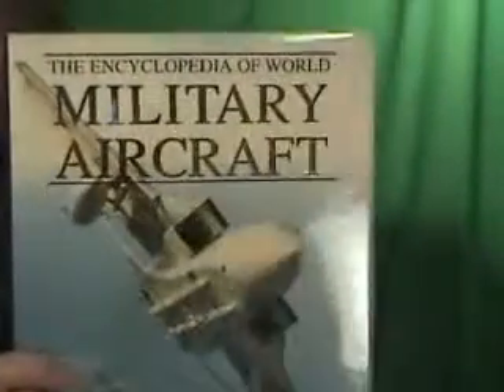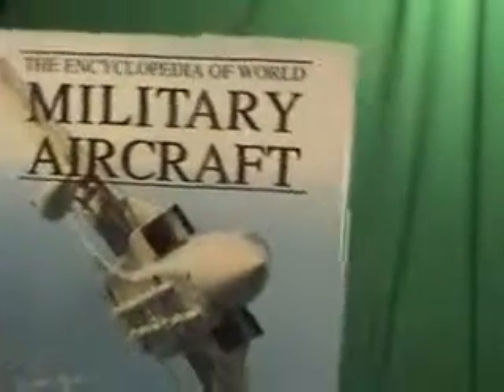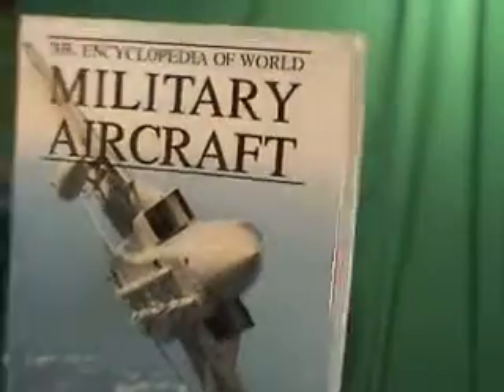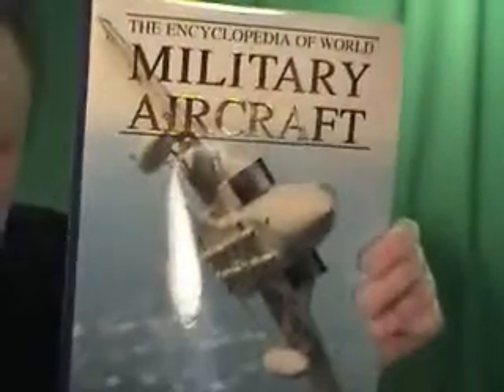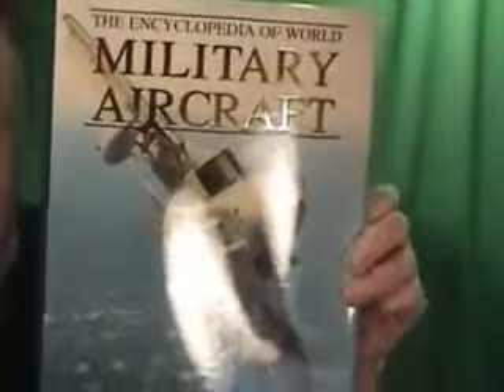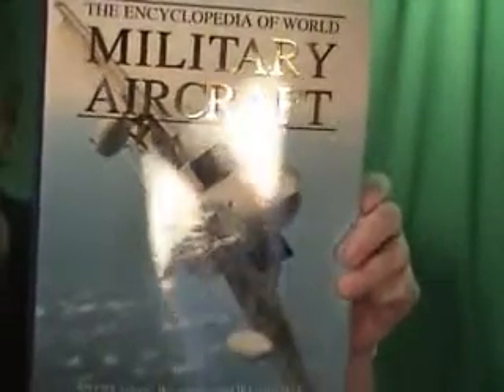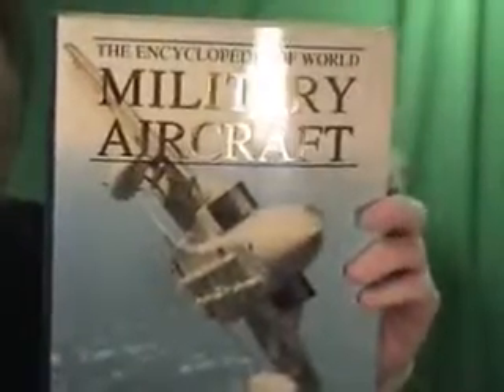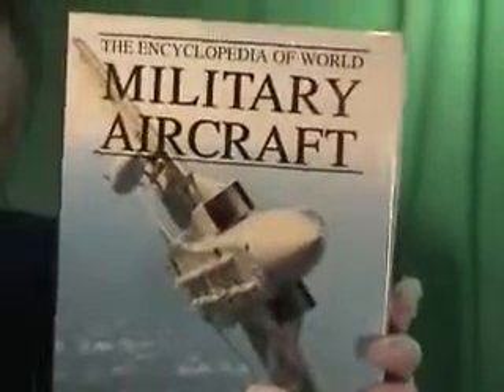world military aircraft.wmv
Preview of upcoming ebay auction.